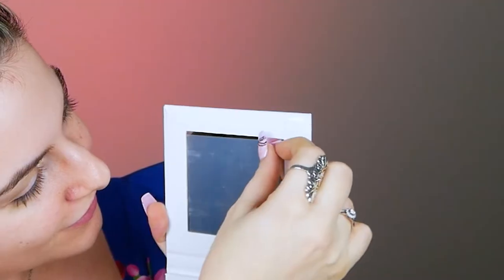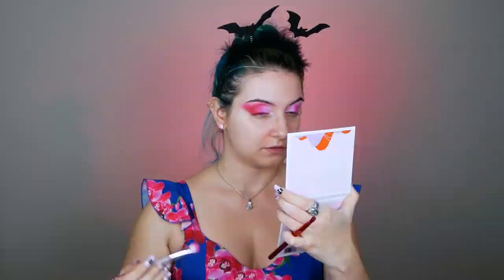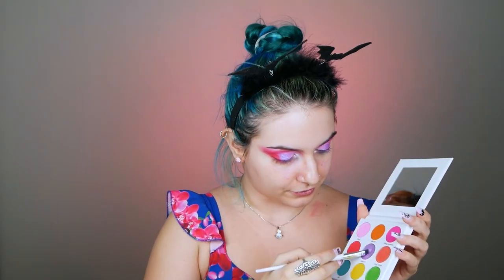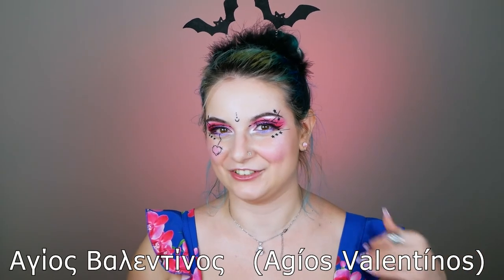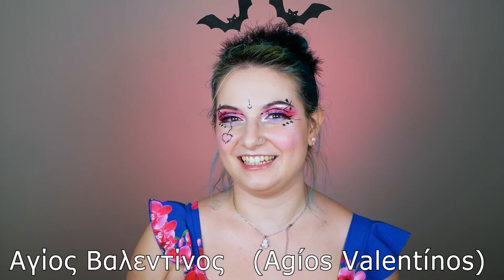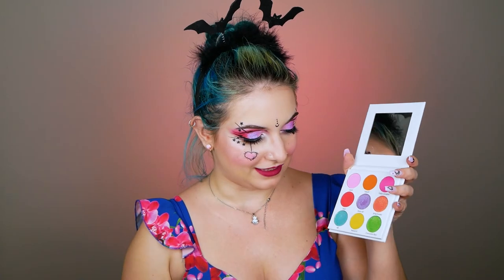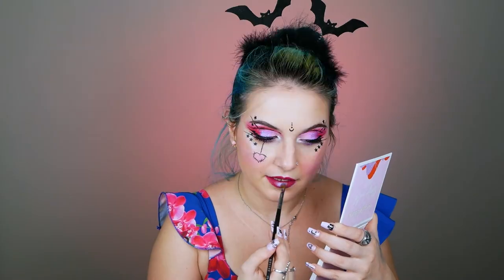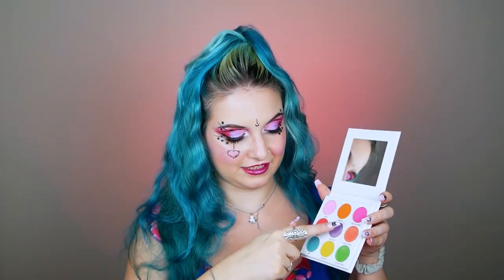Be My Valentine | Brag Beauty Review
Hello cat people! Today we are doing a valentines makeup and reviewing brag beautys palette: Stay wild. Would you be my valentine? Hope you enjoy the video!

If you liked my brag beauty review let me know down in the comments!

00:00 Intro
00:25 Concept
01:05 The Good Stuff
01:20 Start
05:40 Face
10:20 Greek Word of The Day
10:50 Lips
12:28 Review
13:20 Outro